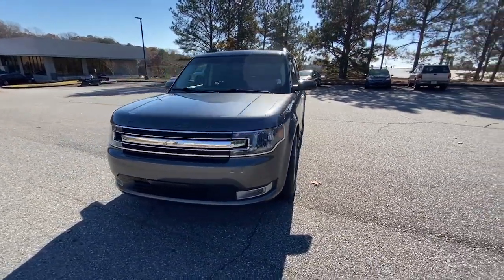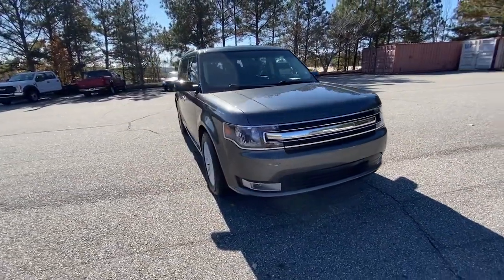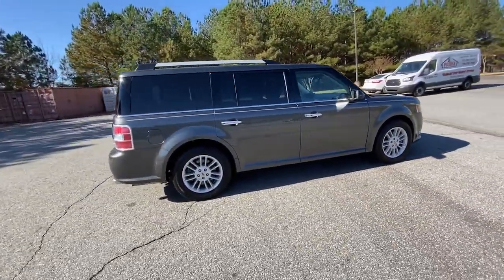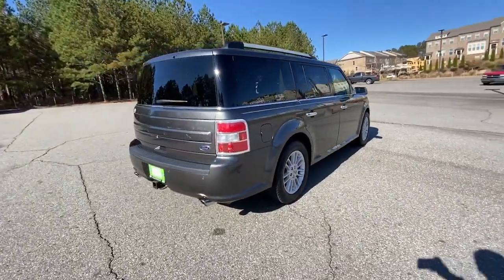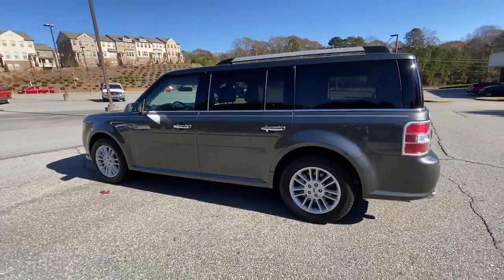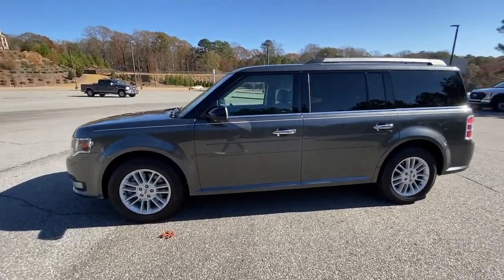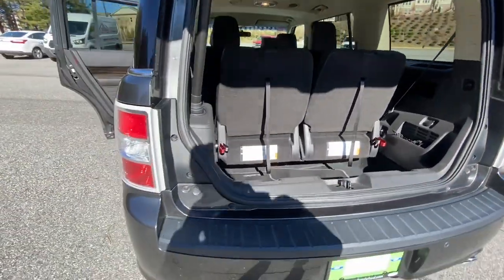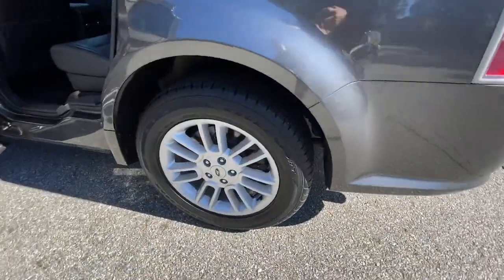2018 Ford Flex Woodstock, Canton, Holly Springs, Kennesaw, GA PA17522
Magnetic Used 2018 Ford Flex available in Woodstock, Georgia at Krause Family Ford. Servicing the Canton, Holly Springs, Kennesaw, GA area.

EQUIPMENT GROUP 202A POWER LIFTGATE VOICE-ACT TOUCH-SCR NAV SYS CLASS III TRAILER TOW PACKAGE ROOF RACK SIDE RAILS LEATHER TRIMMED SEATS Adjustable Pedals w/Memory BLIS Blind Spot Information System Class III Trailer Tow Package Engine Oil Cooler Equipment Group 202A Exterior Mirrors w/Security Approach Lamps Leather-Trimmed Heated Bucket Seats Memory Drivers Seat & Exterior Mirrors Power Converter 110V Outlet Premium 7-Speaker Audio System Smart Power Tialgate. CARFAX One-Owner. Clean CARFAX.brbrOdometer is 3864 miles below market average! Magnetic 2018 Ford Flex SEL FWD 3.5L V6 Ti-VCTbrbrbrAwards:br  * 2018 KBB.com Brand Image Awards   * 2018 KBB.com 10 Most Awarded Brandsbrbr*Please contact dealer for full details. All prices do not include taxes estimated tax fees dealer documentary fee certification costs reconditioning costs and any installed equipment. *Limited warranties see dealer for details* A short visit to Krause Family Ford located at 195 Woodstock Parkway Woodstock GA 30188 can get you a hassle free deal on this trustworthy vehicle today!